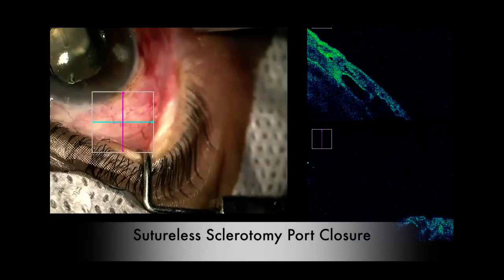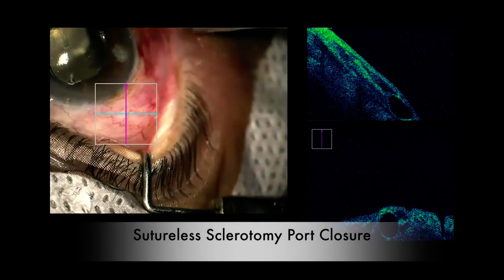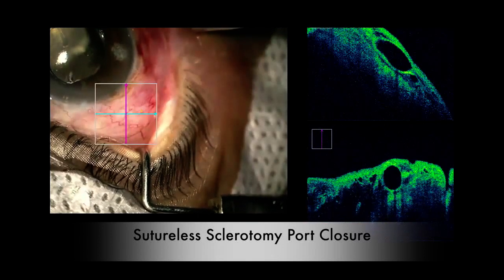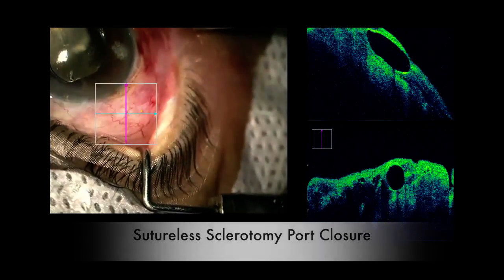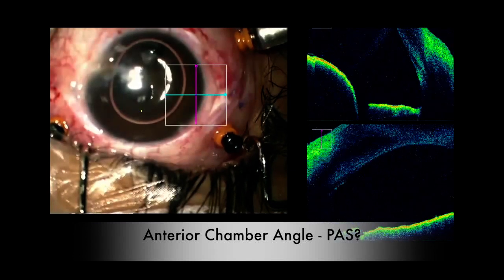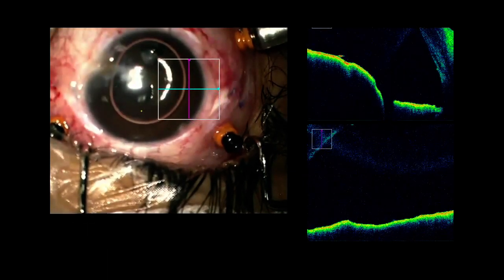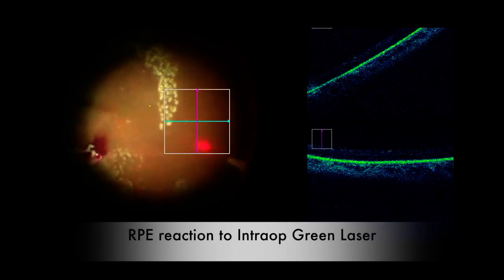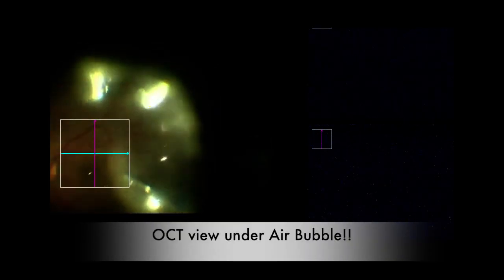AIOC 2017 - Jaipur - VT41 - Intraoperative OCT – A New Paradigm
Dr. Hasanain Shikari, Dr. Preetam Samant